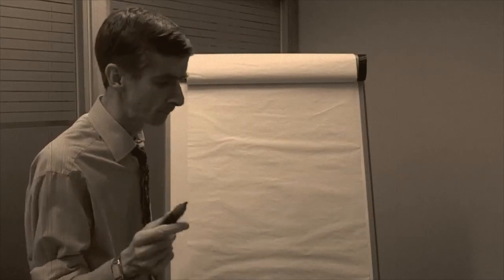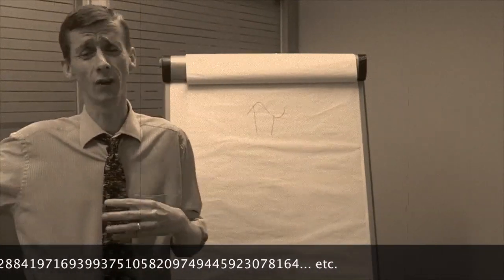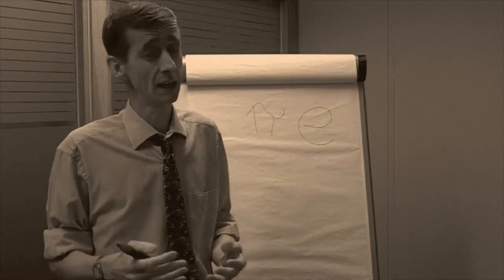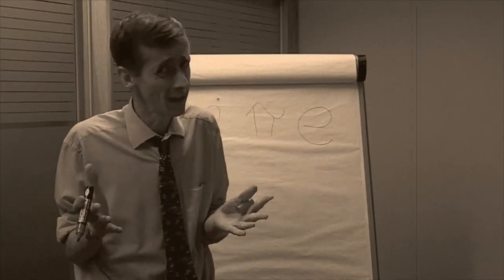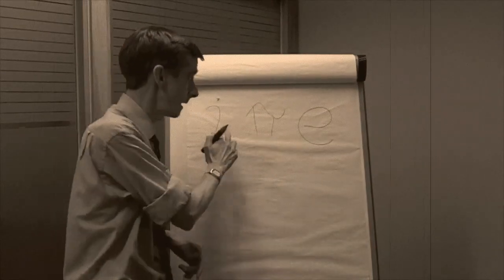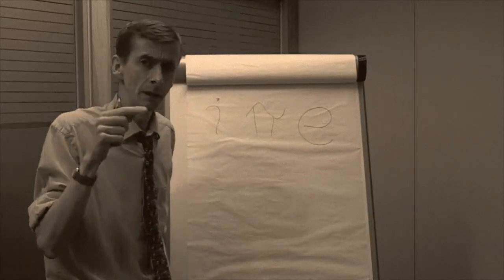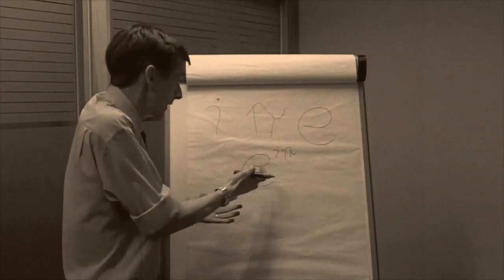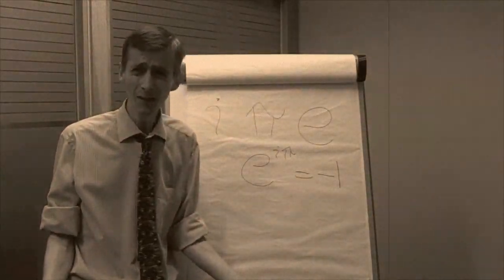World Maths Day 2012 - The World's Most Beautiful Equation?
WORLD MATHS DAY 2012: What happens when you mix together some of math's key numbers? Is it a thing of beauty or just a mind-bending mess?

A maths boffin from the Scottish Government explains what has sometimes been argued 'The World's Most Beautiful Equation' ... or does the surprise result just give you a sore head? You decide! (and tell us via @EngageForEd on twitter if you like).